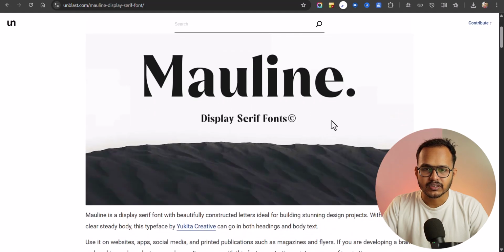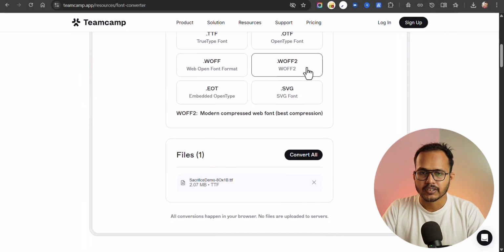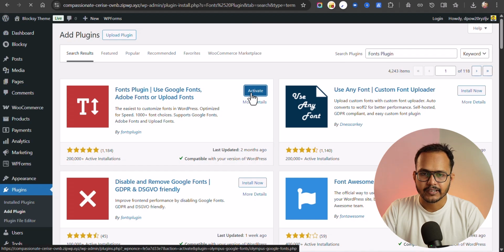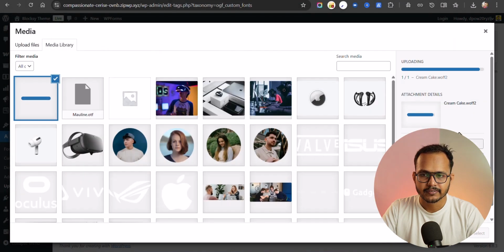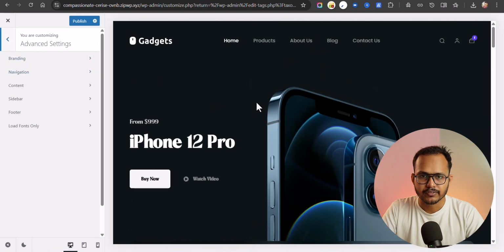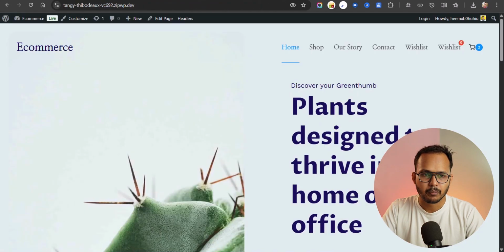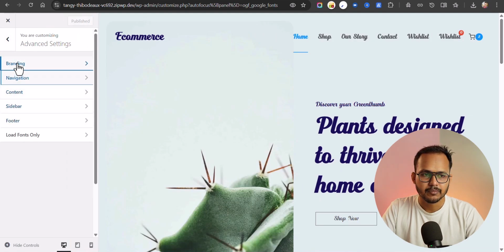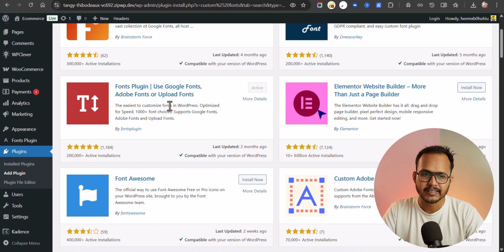How to Upload Custom Fonts in WordPress (Step-by-Step Tutorial)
Want to make your WordPress website stand out with your own unique font style?

In this video, I’ll show you how to upload and use custom fonts in WordPress easily.